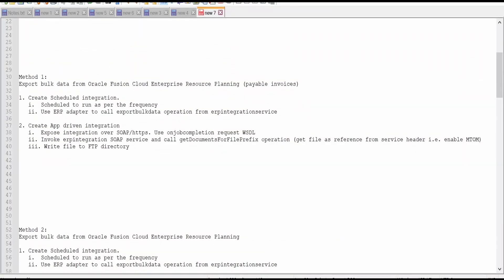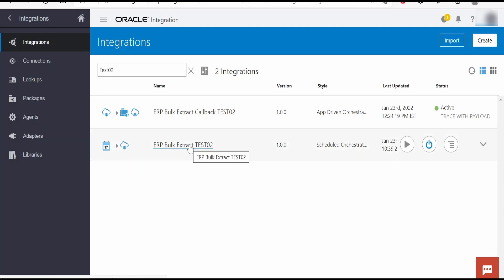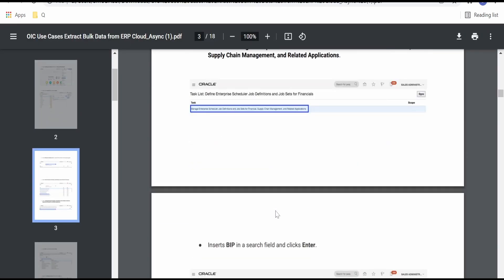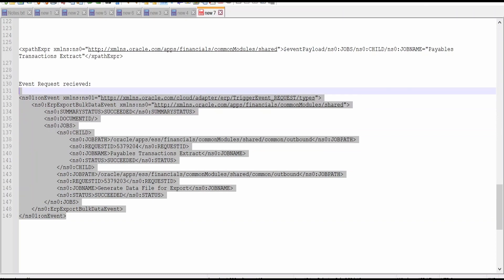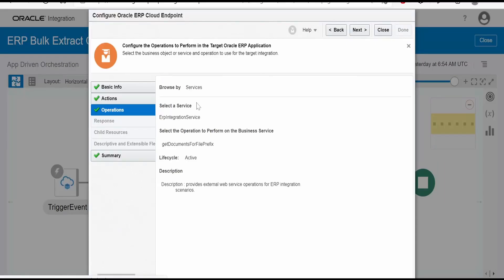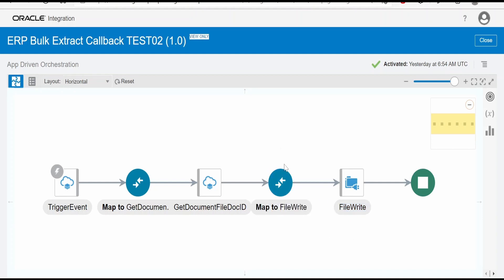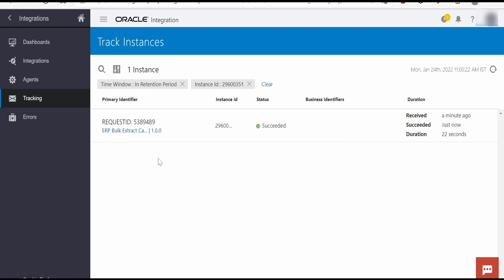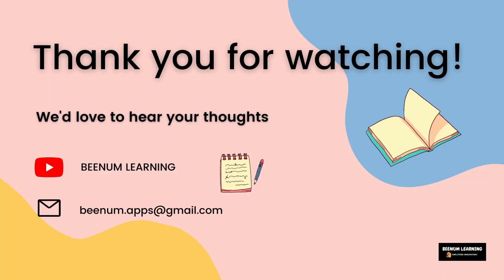How to export bulk data from Oracle Fusion Cloud ERP with OIC Integration ? (Method 2)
With this video we will learn (Method 2) How to export bulk data from Oracle Fusion Cloud ERP with OIC Integration? | How to export bulk data from Oracle Fusion Cloud Enterprise Resource Planning with OIC Integration and import it into FTP server | ERP Adapter connection | OIC Integration | Oracle Integration